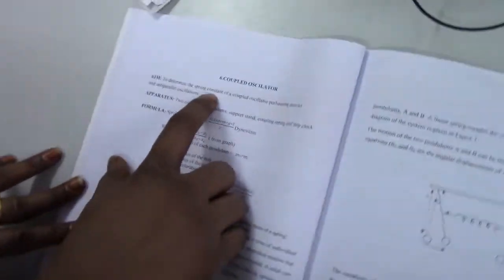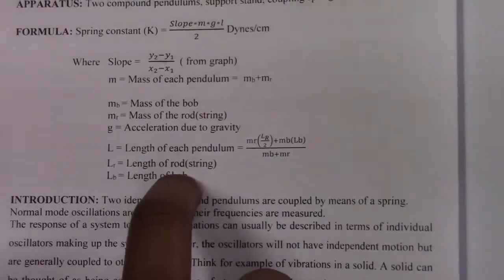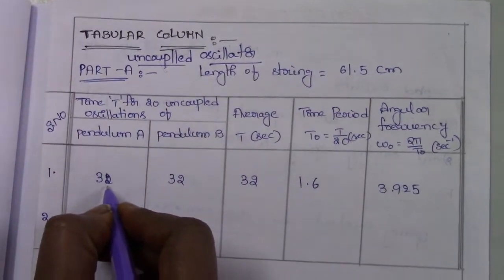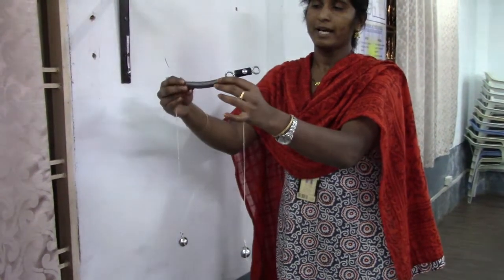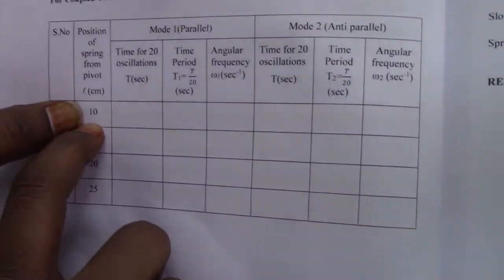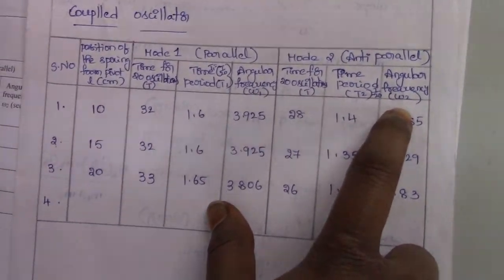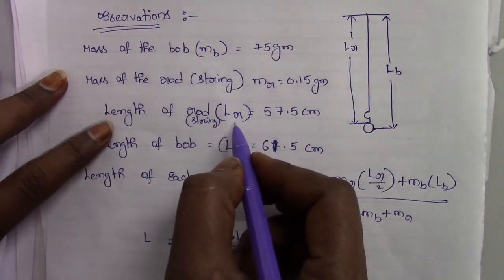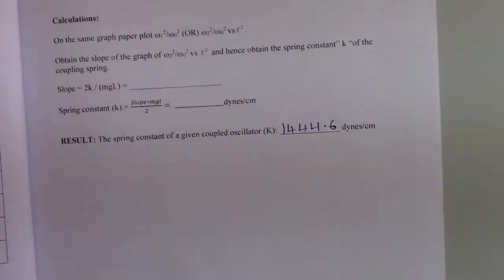Coupled Oscillator Experiment